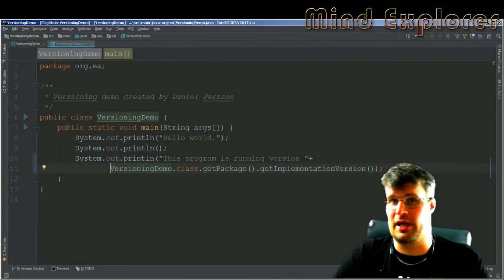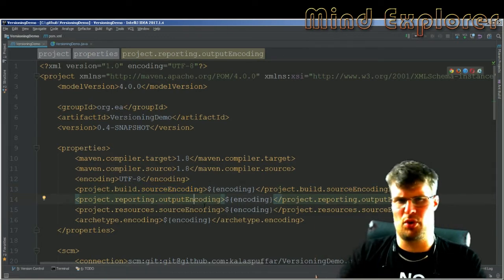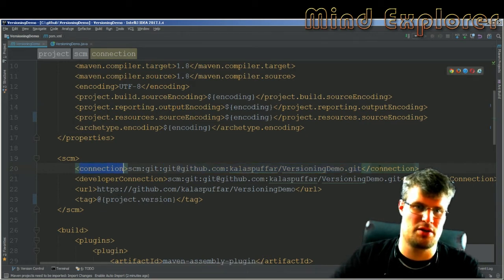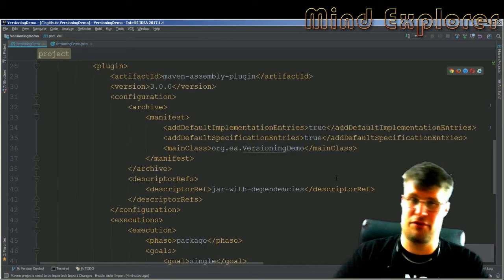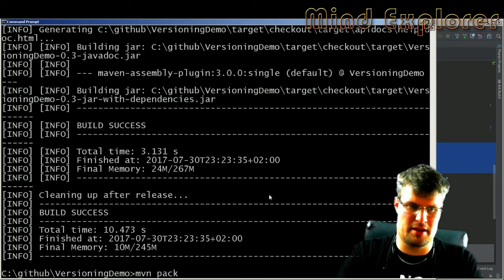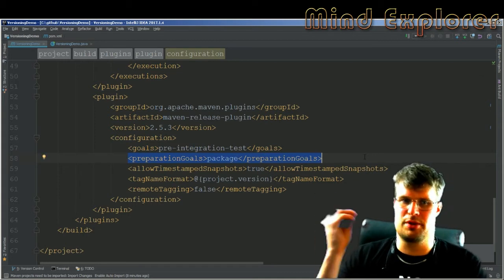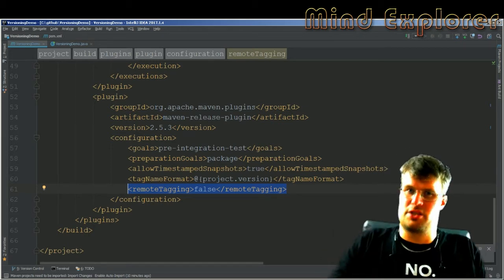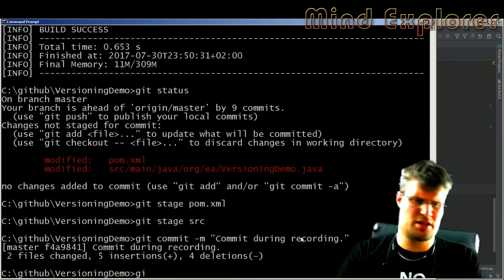Release management with Maven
We go through how to build releases with Maven and show the versioning information in your program.